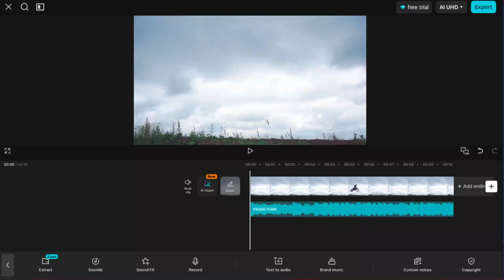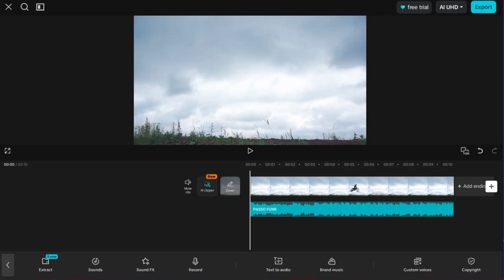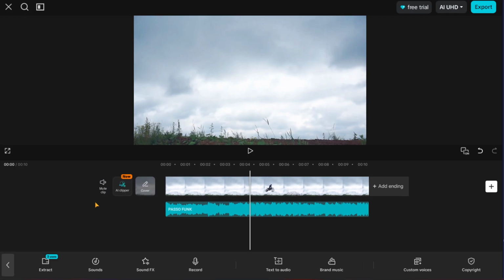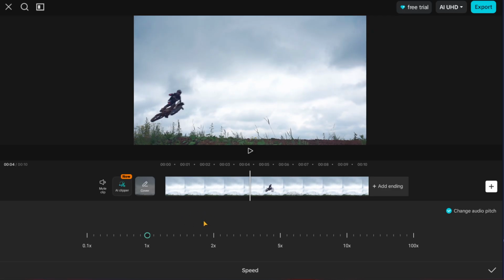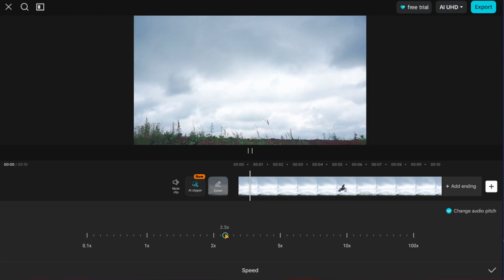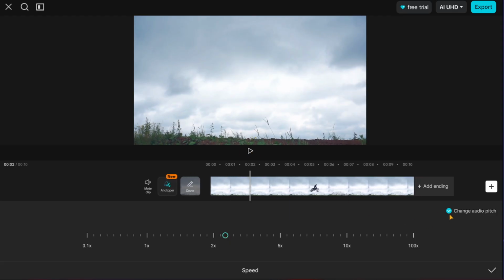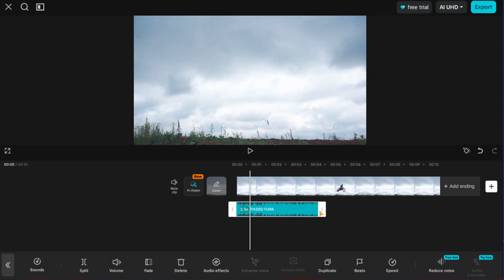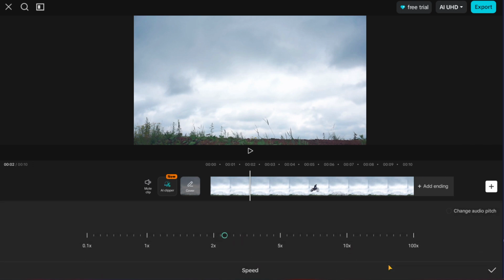How to speed up audio without changing pitch in CapCut [FULL GUIDE]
In todays video we cover How to speed up audio without changing pitch in CapCut